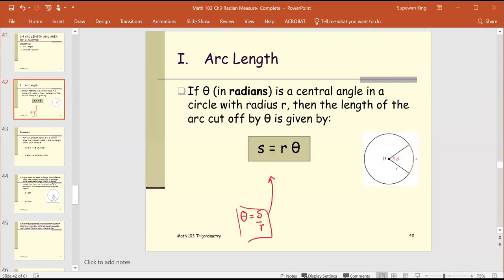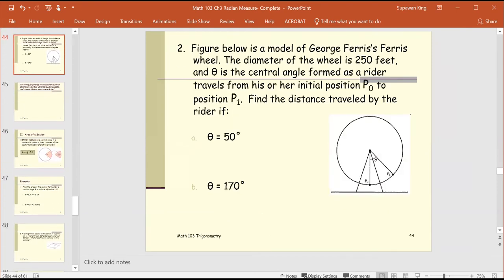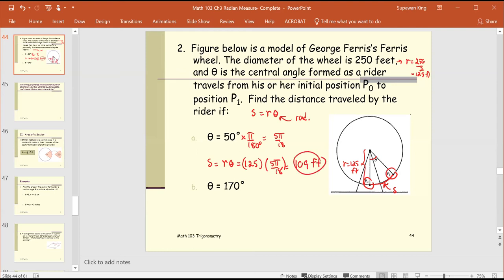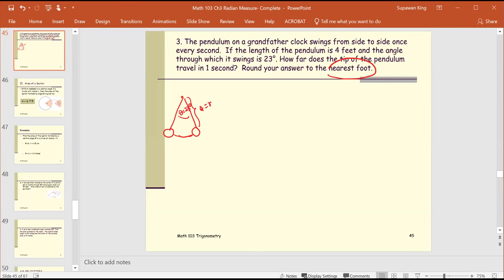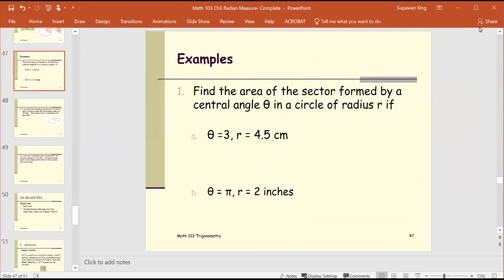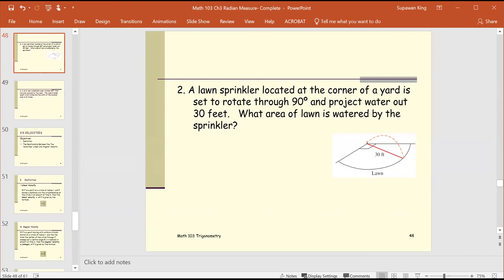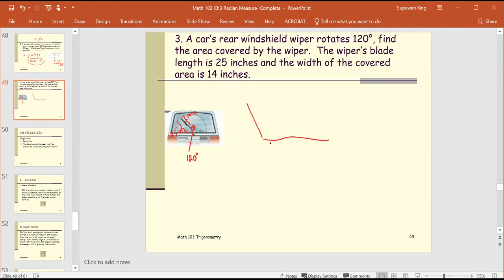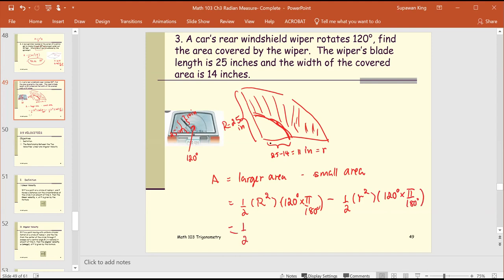M103 Sec3_4 Arc length and Area of a Sector